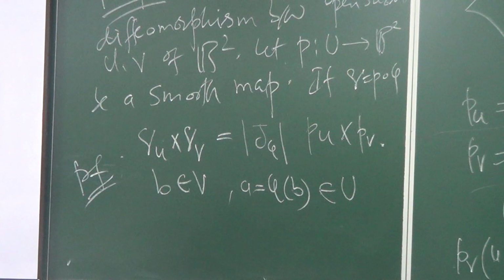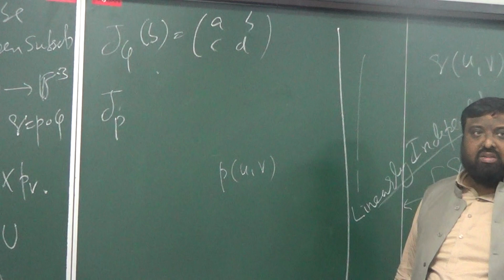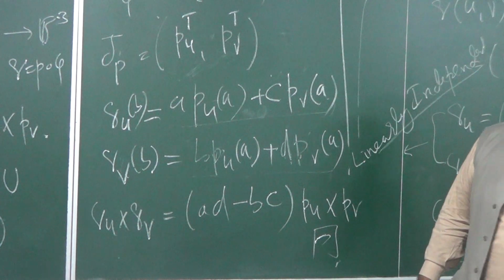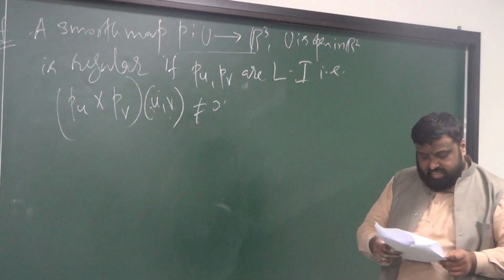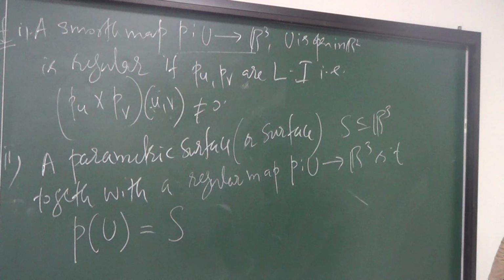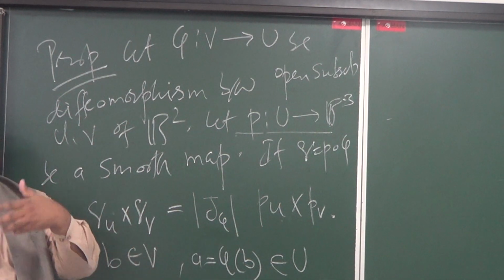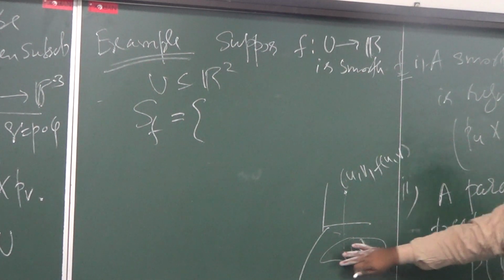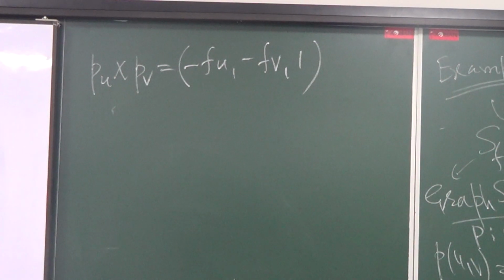Lecture 14 (Part 2): Precise definition of parametric surface and examples